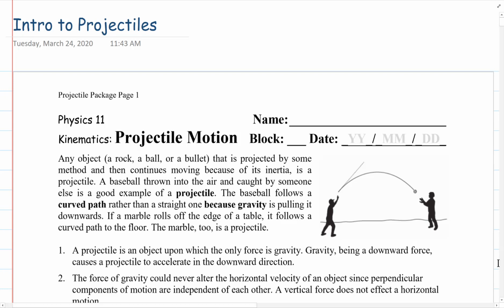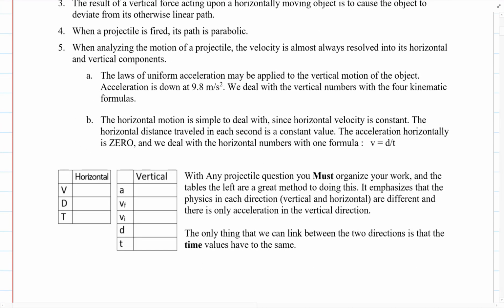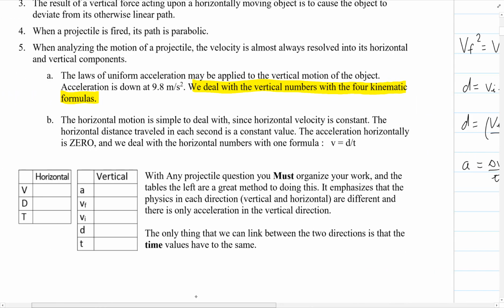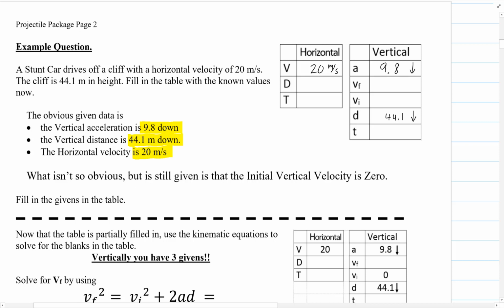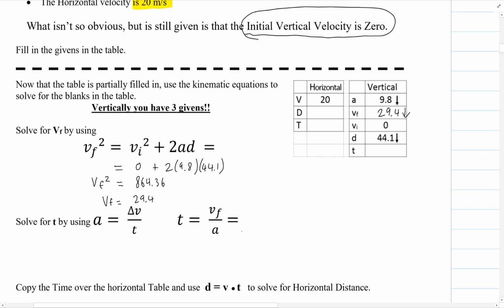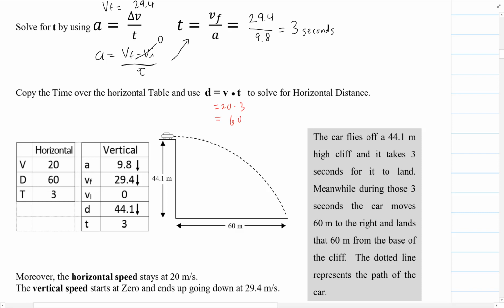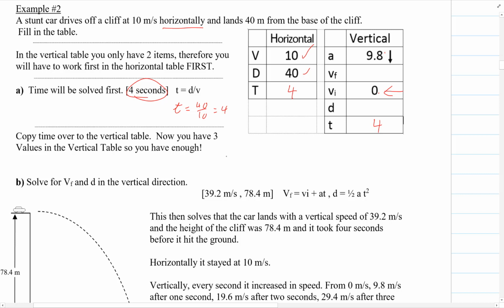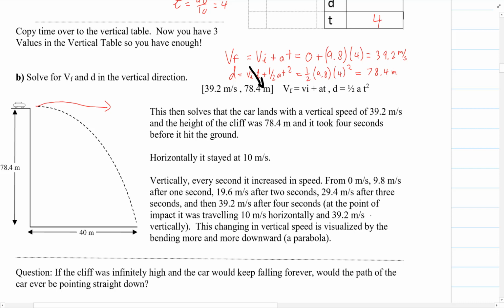Physics 11 : Ch3 1 Projectile motion Lesson 1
Physics 11
Intro lesson to projectiles.
Introducing the theory of projectiles.